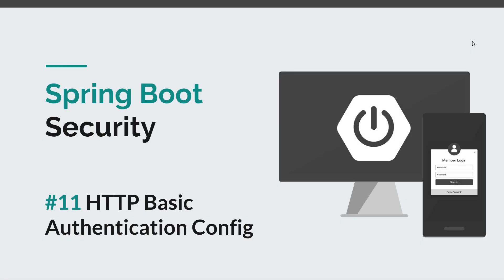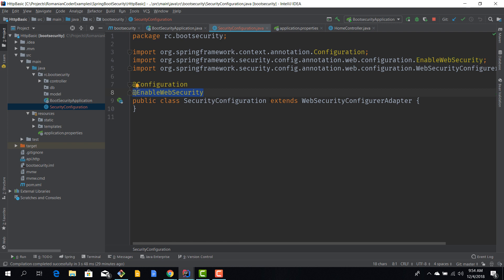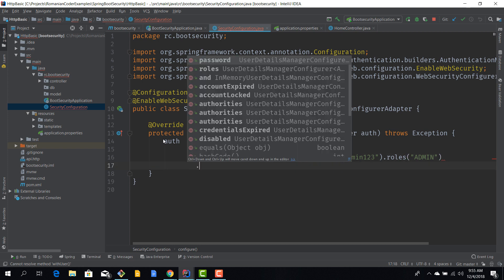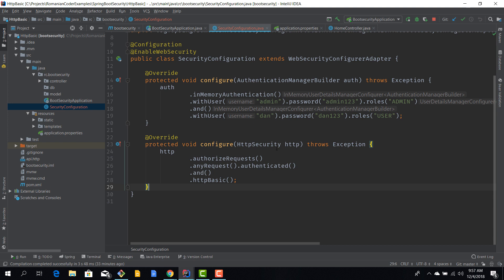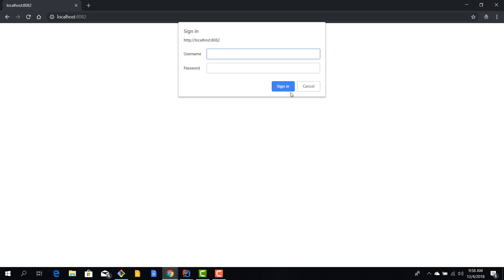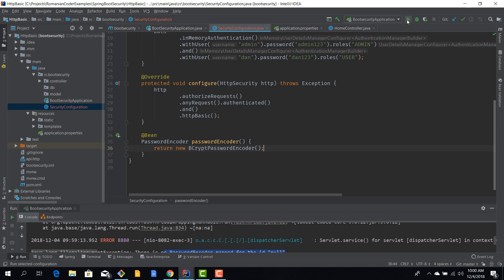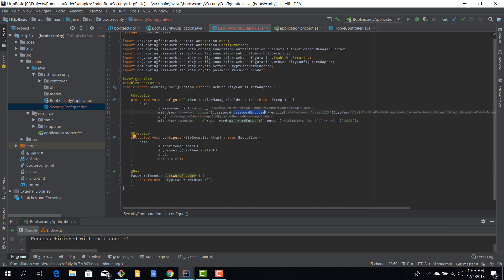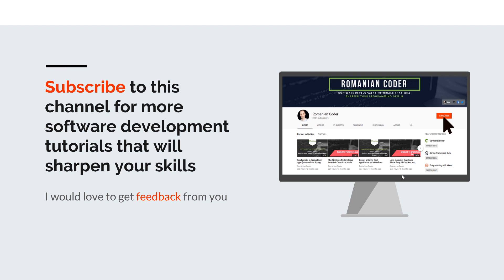[Spring Boot Security] #11 HTTP Basic Authentication using Spring Security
⚫ Description

In this episode you will learn how to create a custom security configuration and enable HTTP Basic authentication. More precisely, you will:
- learn how to create custom security configuration class
- learn how to create in memory users
- discover how to enable http basic authentication
- be aware about the mandatory password encoder

⚫ Source code